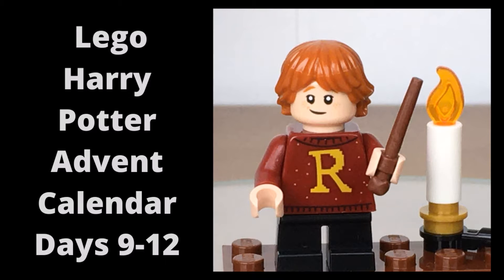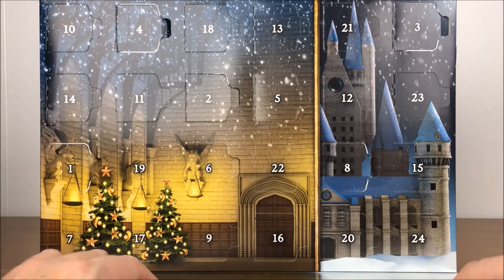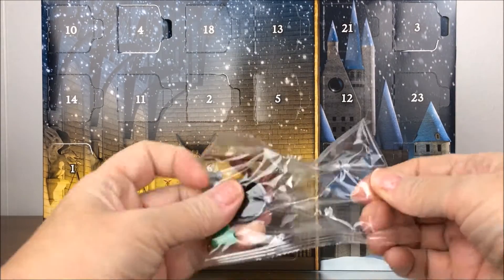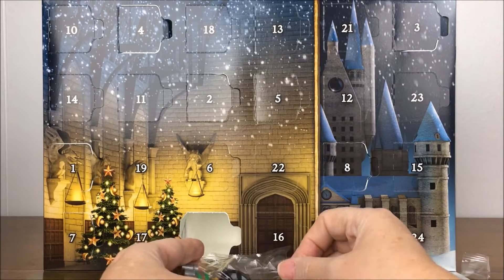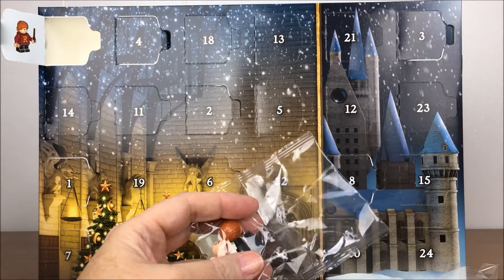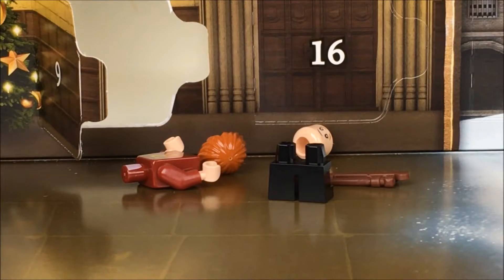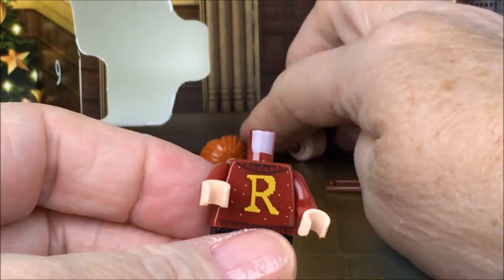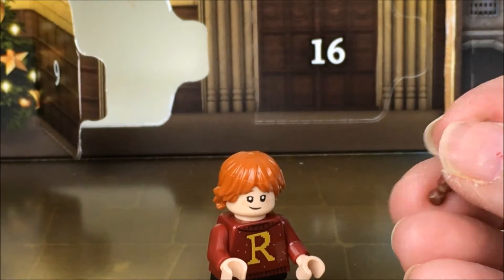Lego Harry Potter Advent Calendar - Opening days 9-12. Speed Build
In this video I open doors 9-12 of the Lego Harry Potter Advent Calendar from 2019, then I speed build each item.